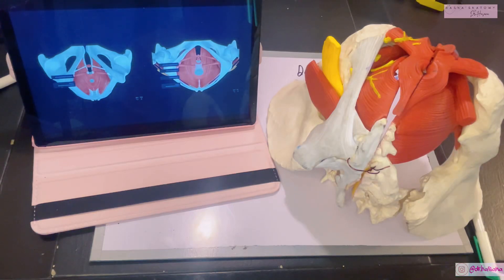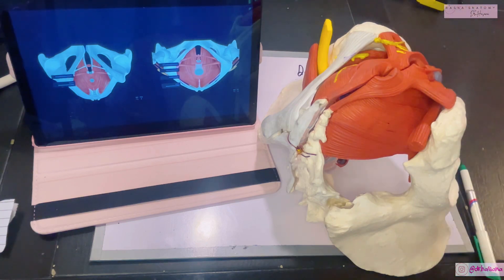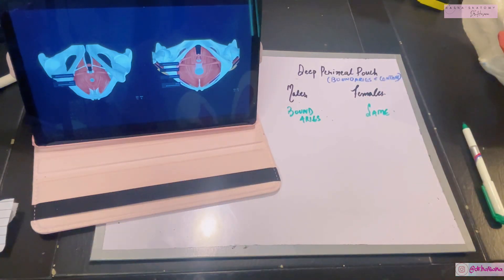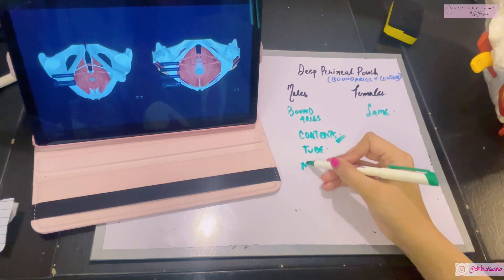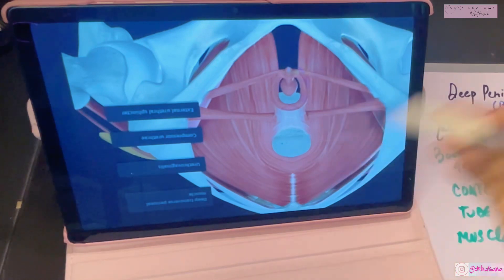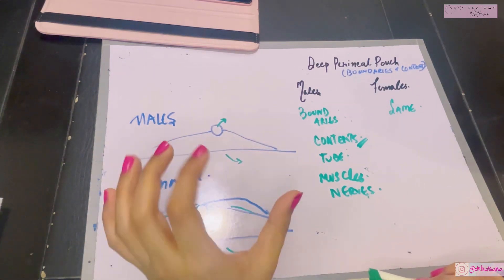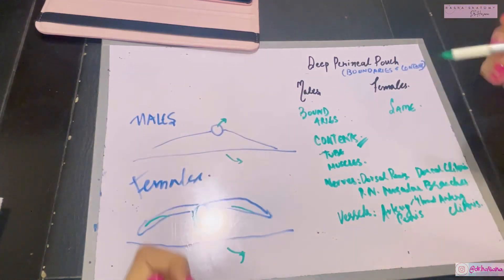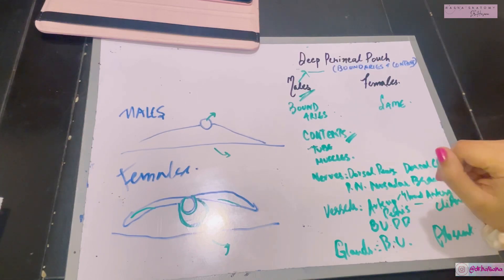Deep Perineal Pouch | EASY METHOD to learn | Males ve Females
Perineum Anatomy

Reference books KLM & BD